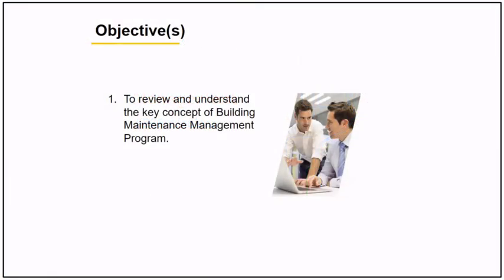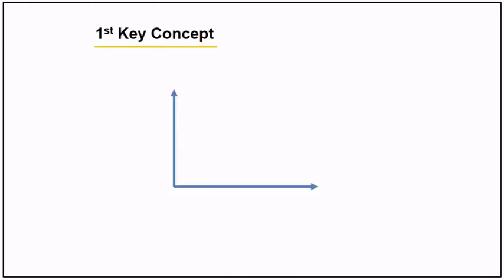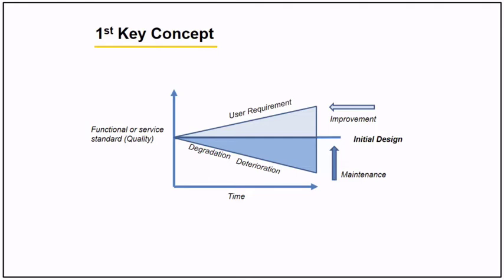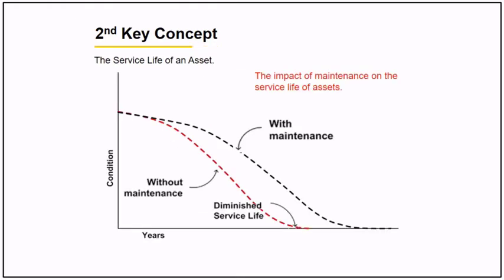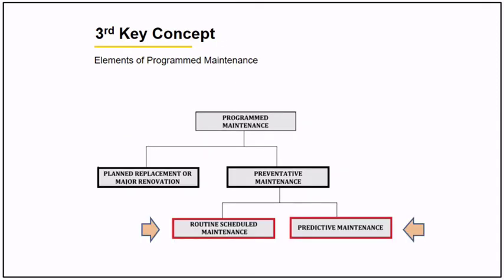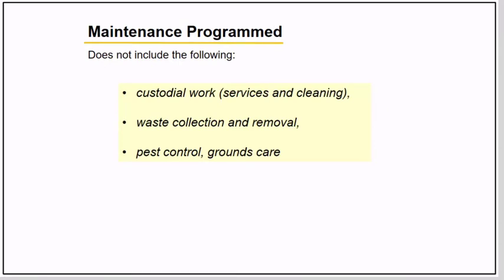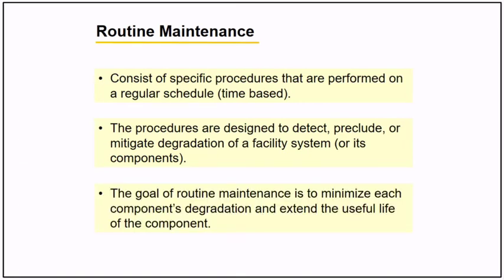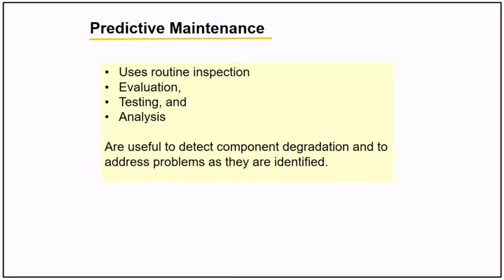Facilities Maintenance Management - Key Concept of Maintenance 01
Facilities Maintenance Management is a choice of  a profession of engineers  specially those that involves in the operations and maintenance of dynamic facilities or building , this webinar was given by @bersalazarjr during one of the IIEE Regional Webinar, discussing the first objective about key concept of maintenance management.